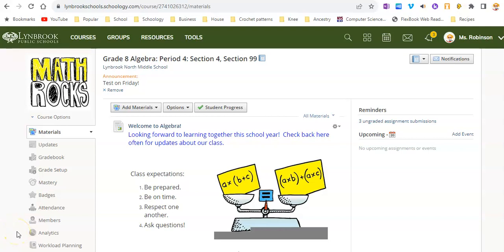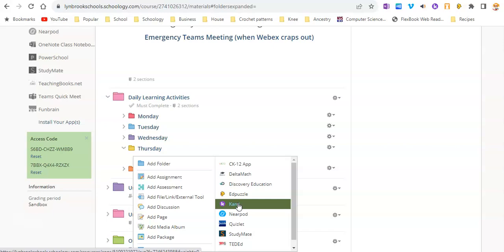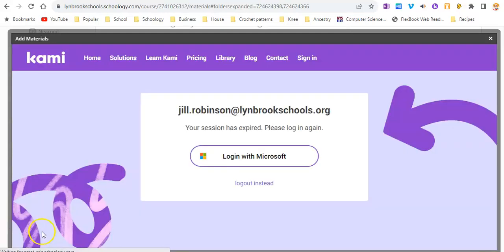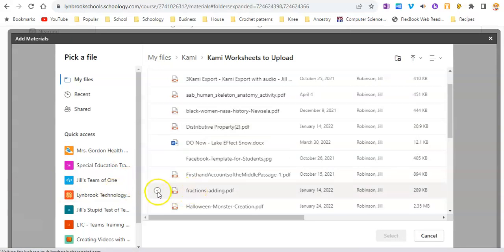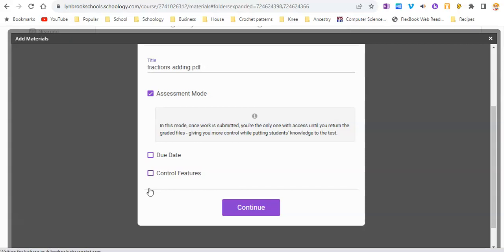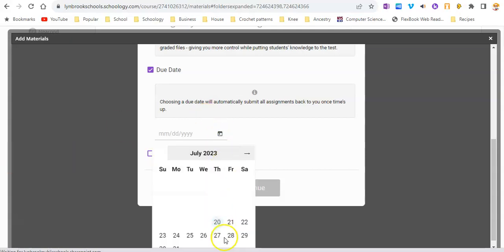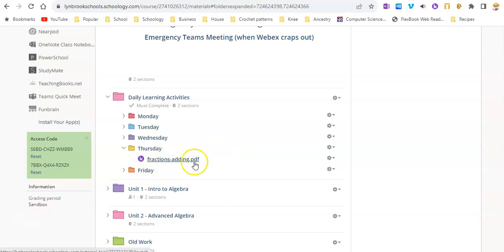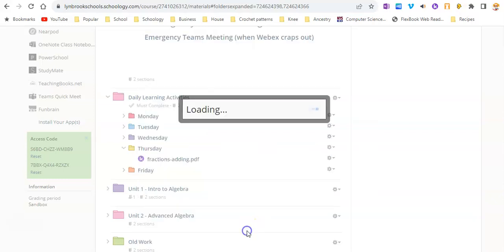Kami 101 - The New Assignment Method (via Schoology)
Watch and learn how to assign Kami assignments inside your Schoology course, with new security features and fewer steps for both the instructor and the students.